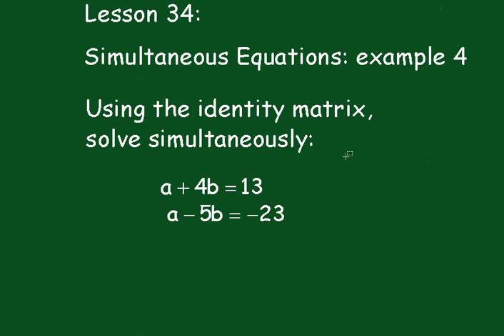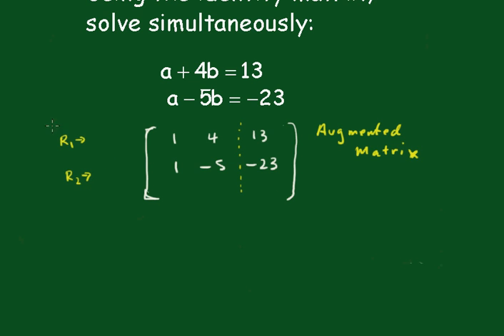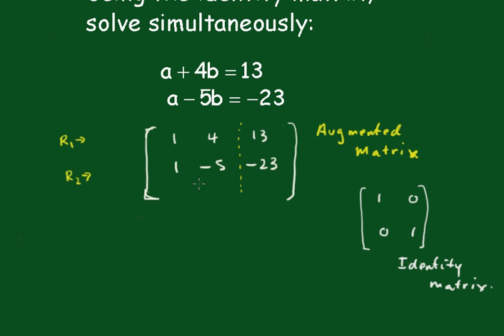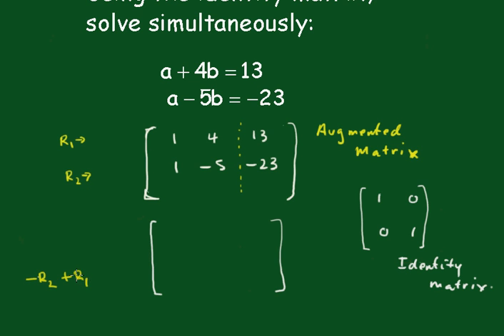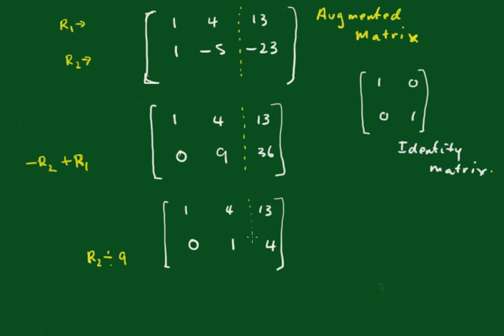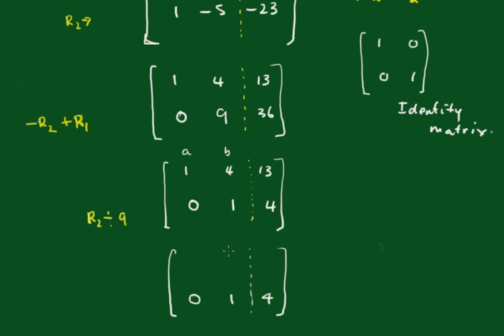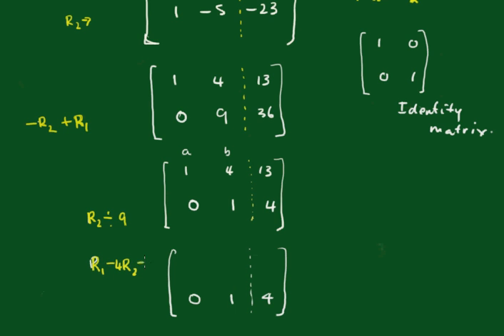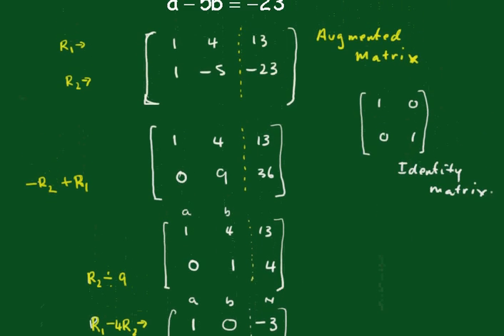Algebra: Lesson 34 (simultaneous equations: example 4)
Two equations in two unknowns are solved by using the concept of the identity matrix.
Regards,
John Kinny-Lewis